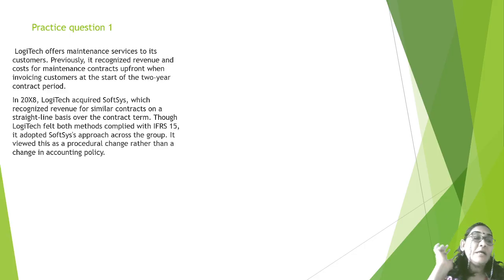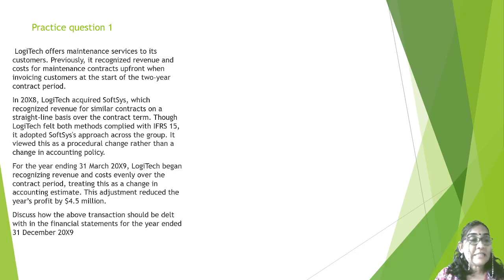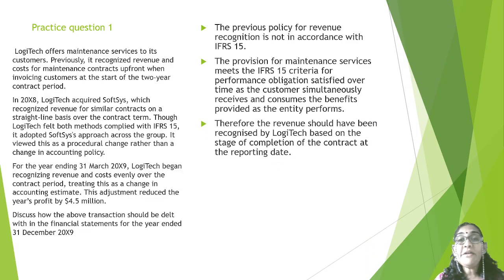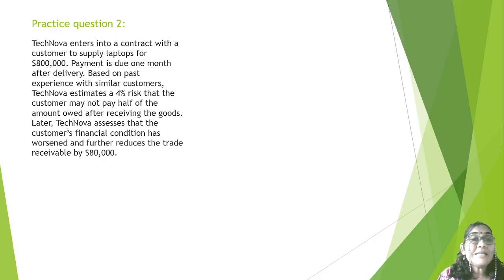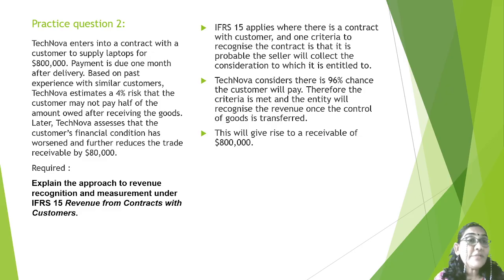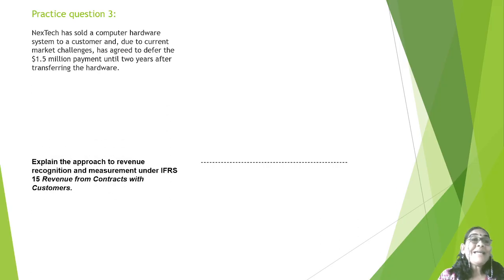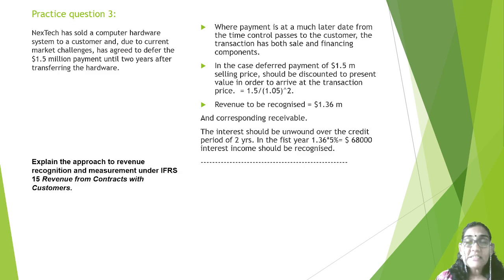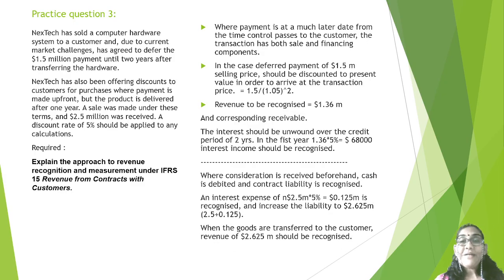IFRS 15 Revenue from contract with customers Practice Questions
This video is about application of the concepts of IFRS 15 .
# IFRS 15
# ACCA
# SBR
# Monica P